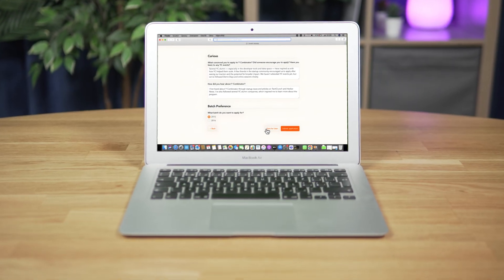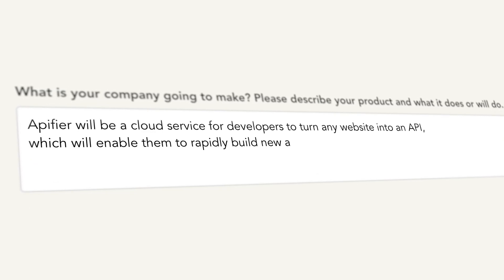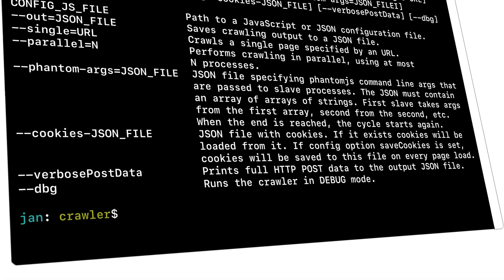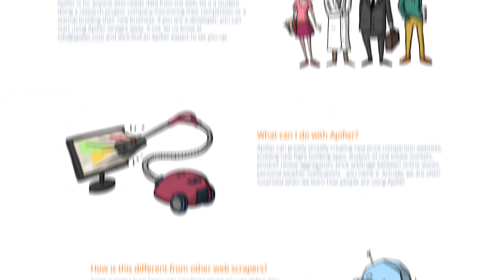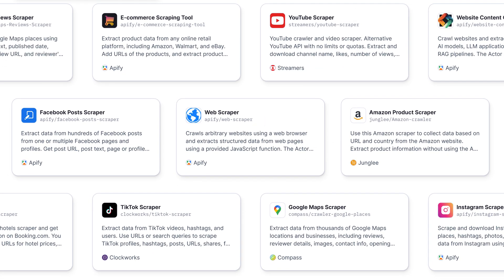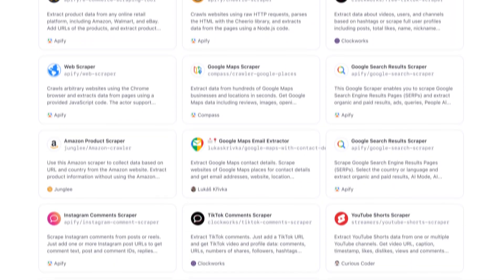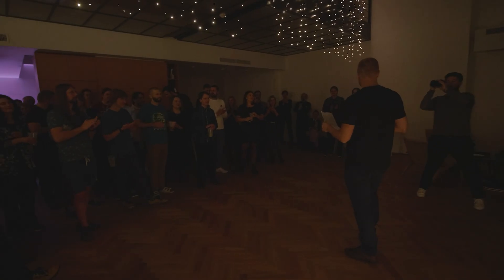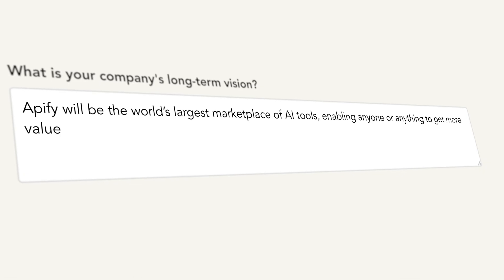The Story of Apify | 10th Anniversary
On October 20, 2015, Jan Čurn and Jakub Balada launched an online web crawler called Apifier from a small hacker house in Mountain View, California, as part of the Y Combinator Fellowship. 🚀

Today, Apify is a global web data platform trusted by 25,000+ customers across the world - with a thriving developer community and a marketplace of 9,000+ tools for every web data use case imaginable.